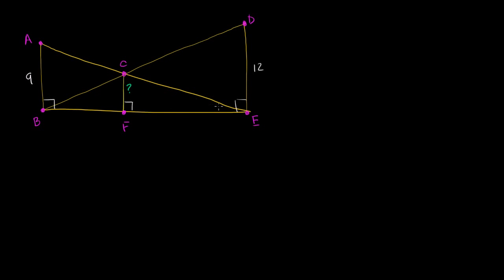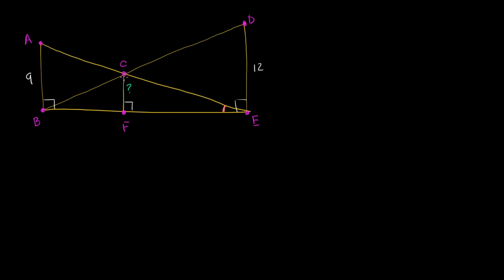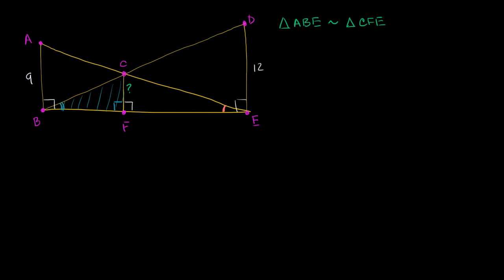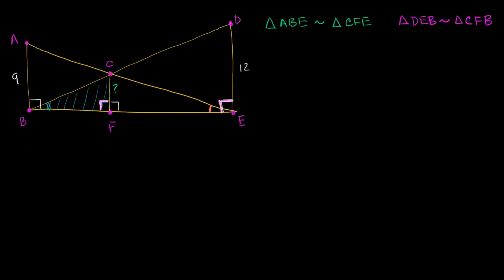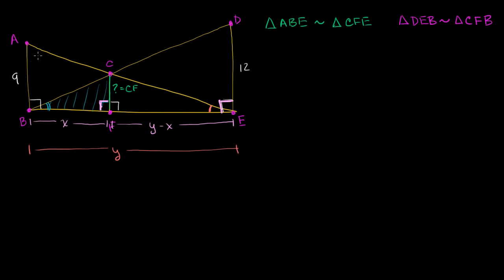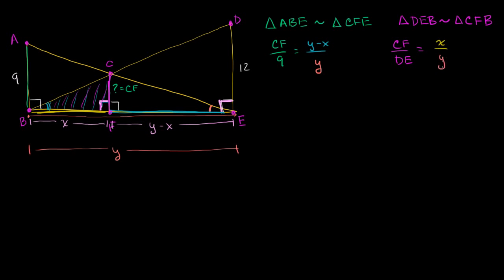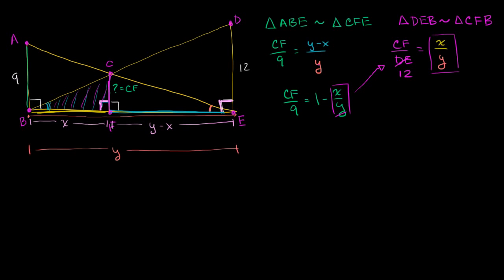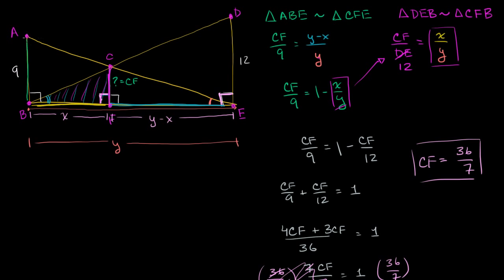Challenging similarity problem | Geometry | Khan Academy